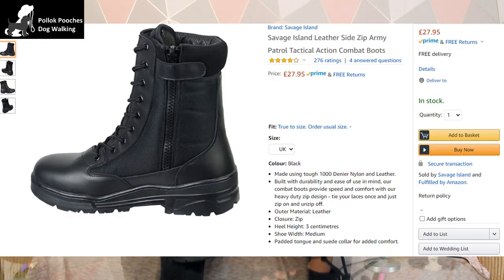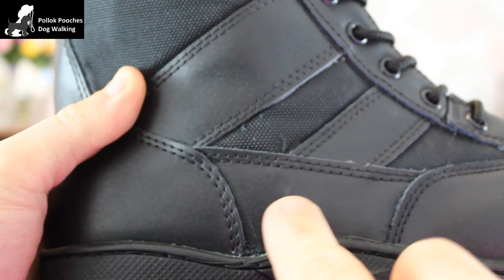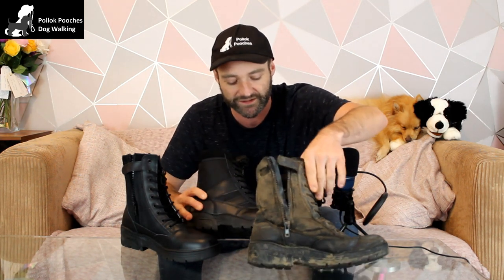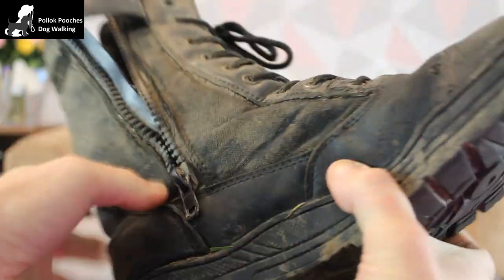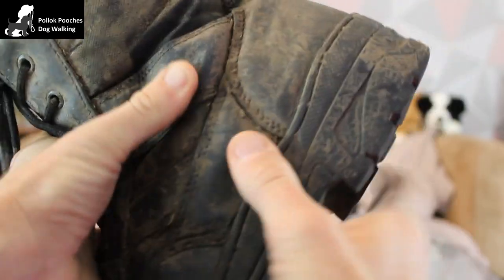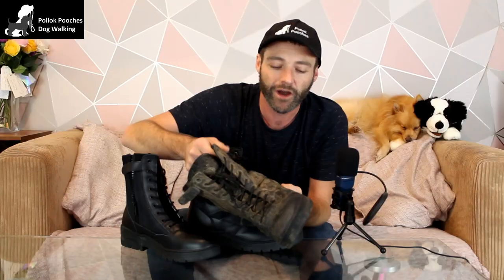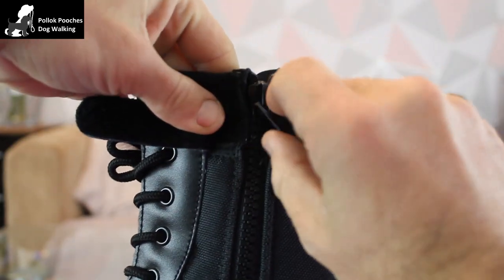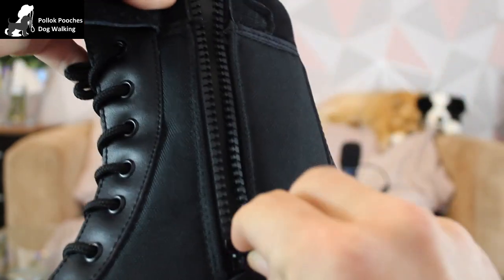Best Combat Boots for Dog Walking and Professional Dog Walkers 2020 Review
Love Dogs? We have endless new and all original content you won’t want to miss! The vlog Review by a Professional Dog Walker from Glasgow, Scotland.

Link to Boots on Amazon UK

This is a honest video of a Boots Review of the Savage Island Leather Side Zip Army Patrol Tactical Action Combat Boots from Amazon in the United Kingdom. They are budget boots that remain waterproof for a good amount of use, last a long time and can take some punishment. Being Zip-up boots makes them practical for a muddy job or hillwalking or hiking. The are also good Boots to use in Ice and Snow.

We (myself, my Pomeranian called Poppy, and the Only Kat in the Pack, my Fiancée and occasional Photographer Katherine) have started a vlog showing the great times and also the hard times of being a self-employed professional dog walker in this post-Covid hit world. We cover Dog Walking, Dog Training, Dog Pack Training, but mostly just the big ups and down of life. Plus some really cute Pomeranian and even Puppy YouTube Shorts and Doggo Snapchats. In fact you will see so many different breeds of dogs on this channel being playful dogs, funny dogs, silly dogs and all types of dogs having fun!